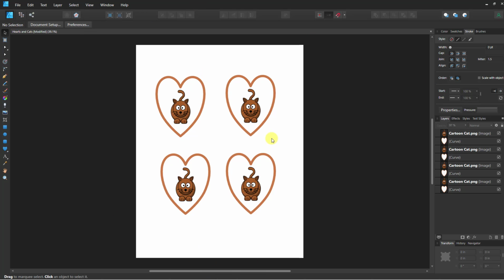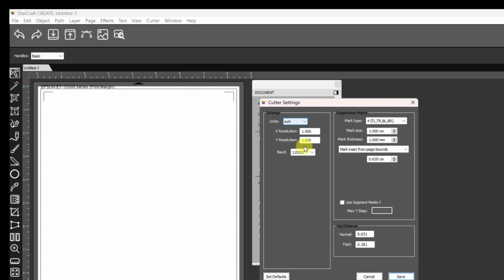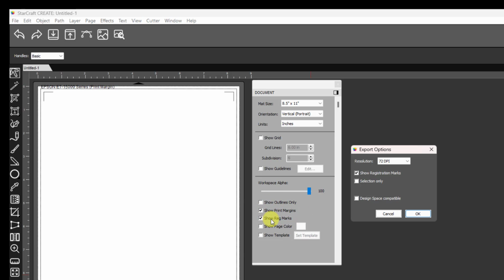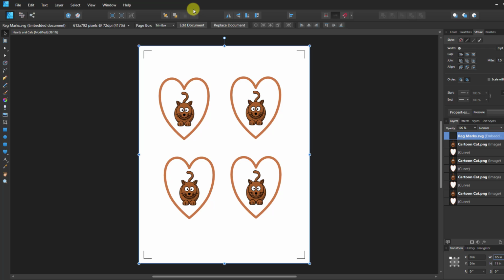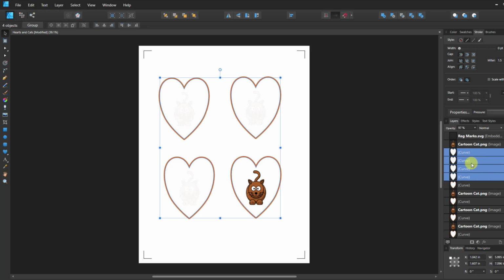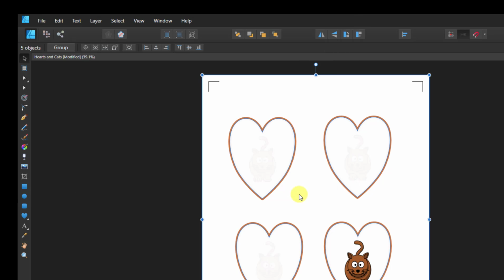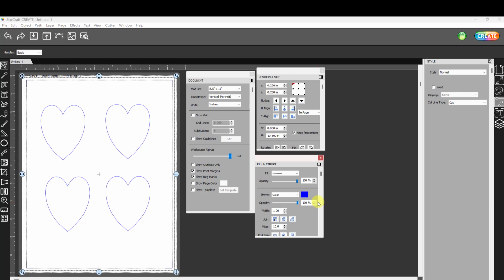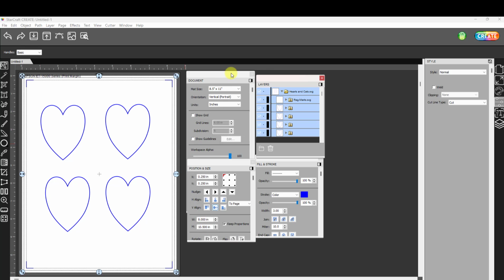Design and Print from Affinity Designer and Cut on SOLO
If you prefer to Design and Print your projects in Affinity Designer but then use the SOLO's camera for reg mark scanning and cutting, this is the video which will cover the necessary steps.